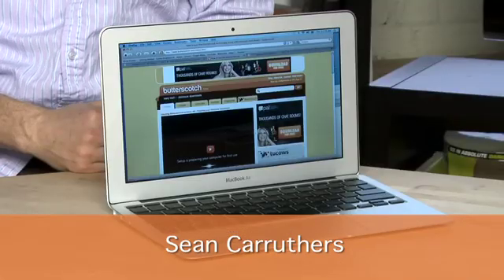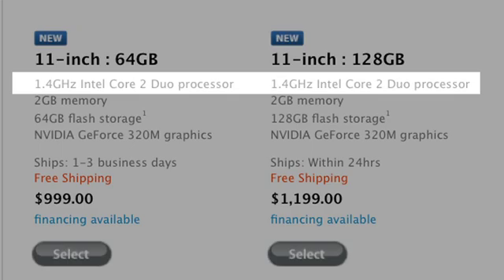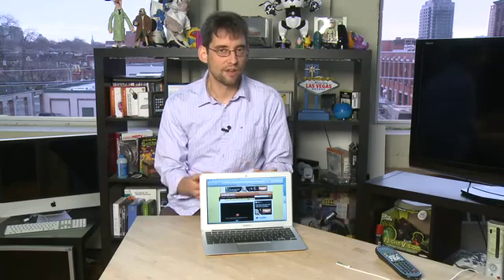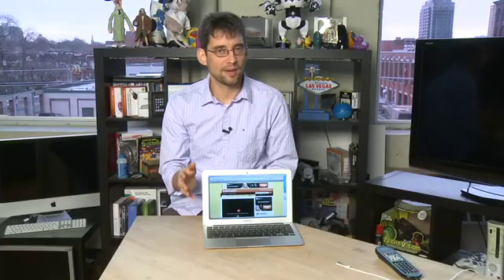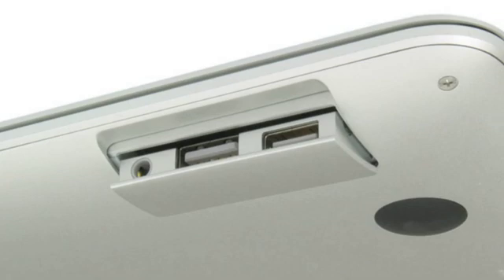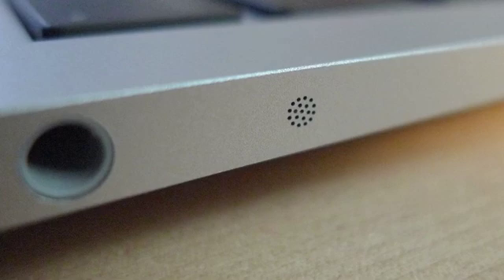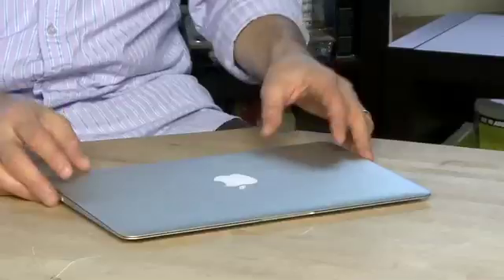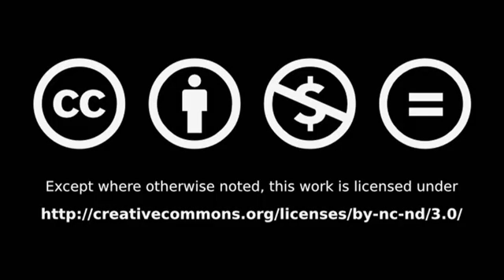A hardware overview of the MacBook Air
In this episode, we introduce you to the new MacBook Air. We'll give you a tour of the MacBook Air's hardware capabilities and show you what the new MacBook offers in terms of input and output methods, including the LED backlit screen and full-size keyboard and trackpad @ butterscotch.com